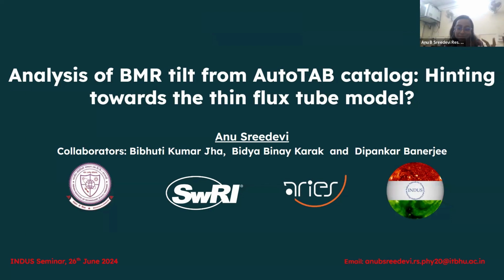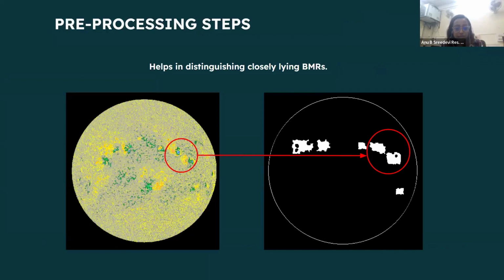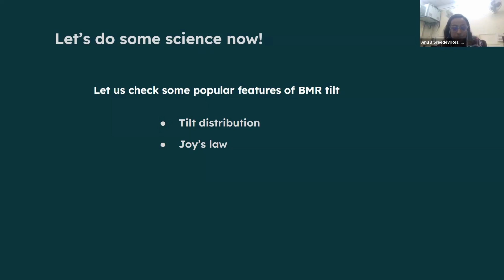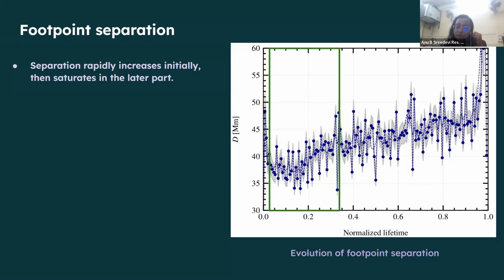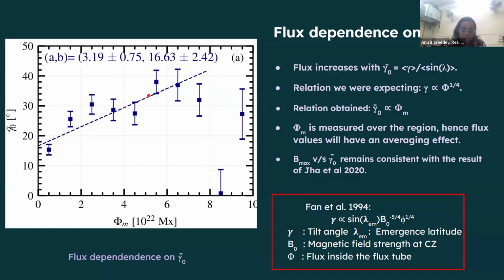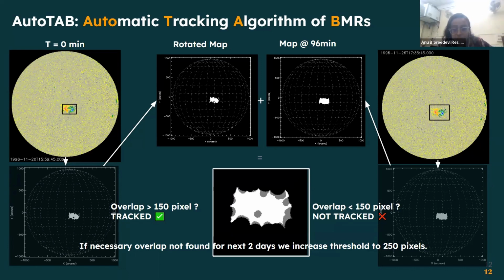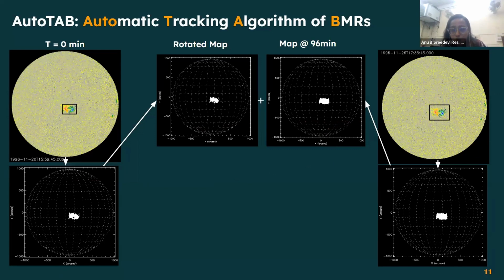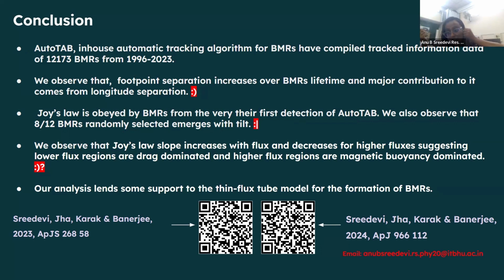IndusSeminar11_Ms.Anu:Analysis of BMR tilt from AutoTAB catalog:Hinting towards thin flux tube model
On number 11 @indus_solphy ,we have Ms. Anu Sreedevi speaking about her research "Analysis of BMR tilt from AutoTAB catalog: Hinting towards the thin flux tube model?"
Read more about her talk below:

Abstract
One of the intriguing mechanism of the Sun is the formation of concentrated magnetic regions of opposite polarities on the surface called bipolar magnetic regions (BMRs). Such regions generally appear tilted with respect to the equatorial line. The thin flux tube model, employing the rising of magnetically buoyant flux loops twisted by the Coriolis force, is a popular paradigm to explain the formation of the tilted BMRs. In our
study, we have developed an automated algorithm that can detect and track BMRs (AutoTAB) from the line-of-sight magnetograms of MDI (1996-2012) and HMI (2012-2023) throughout their lifespan/disk passage. The algorithm provides comprehensive dataset on various BMR properties, including tilt, lifetime, area, position, and magnetic properties. This obtained dataset is further used to validate the thin flux tube model. Our observations reveal that the tracked BMRs exhibit the expected collective behaviors and the polarity separations of BMRs increase over their normalized lifetimes, supporting the assumption of the rising flux tubes from the CZ. We also observe an increasing trend of the tilt with the flux of the BMR, suggesting that
rising flux tubes associated with lower flux regions are primarily influenced by drag force and Coriolis force, while in higher flux regions, magnetic buoyancy dominates. Additionally, we observe Joy's law dependence for emerging BMRs from their first detection, indicating that at least a portion of the tilt observed in BMRs can be attributed to the Coriolis force. Finally, we observe that the lower flux regions exhibit a higher amount of fluctuations associated with their tracked tilt measurements, suggesting that they are more susceptible to turbulent convection. All these results hint towards the thin flux tube model.